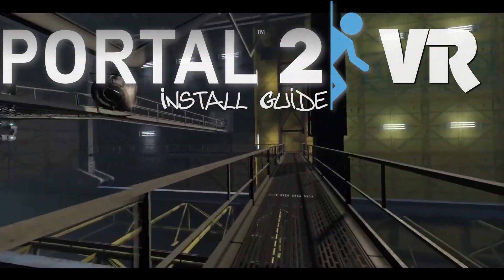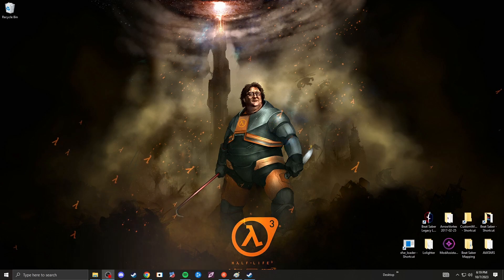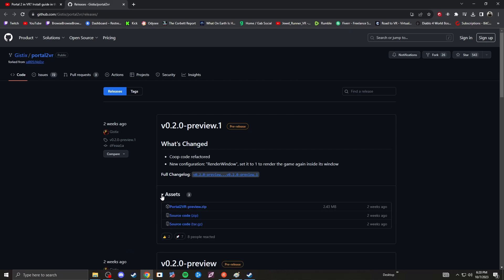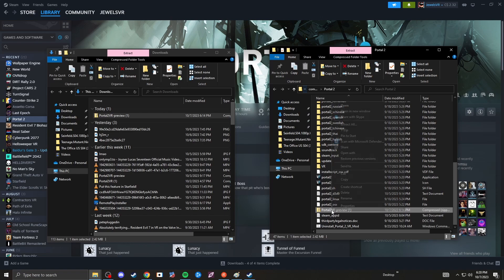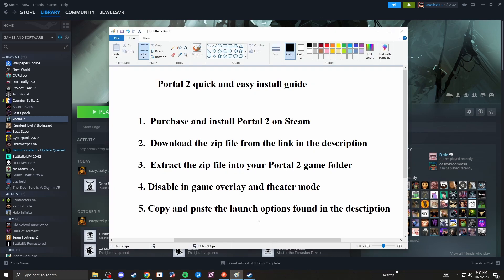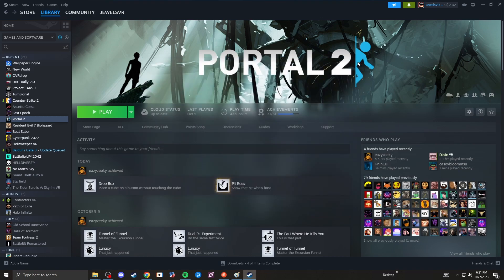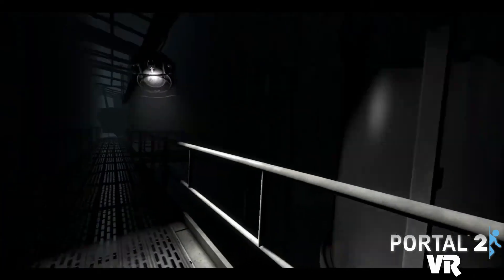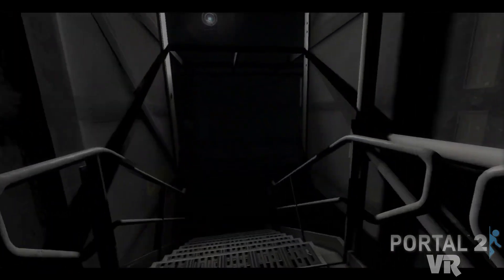How to install the Portal 2 VR mod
Shout out to Gistix for making this mod! It's amazing!
For QUEST users - I use a Valve Index so I have no idea what you need to do to get this to work.

Extract the zip file into your Portal 2 game folder and select "yes to all"
Then copy and paste these launch options in your Portal 2 steam properties:

-insecure -window -novid +mat_motion_blur_percent_of_screen_max 0 +mat_queue_mode 0 +mat_vsync 0 +mat_antialias 0 +mat_grain_scale_override 0 -width 1280 -height 720

Now enjoy Portal 2 in FULL 6DOF VR!